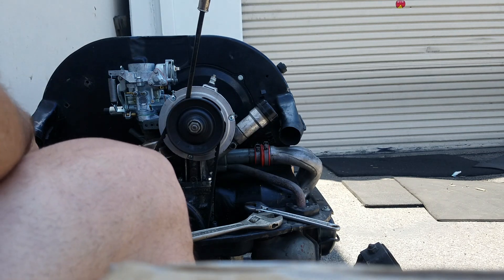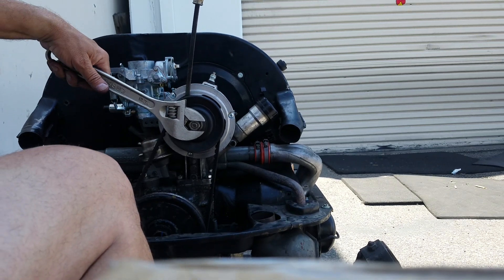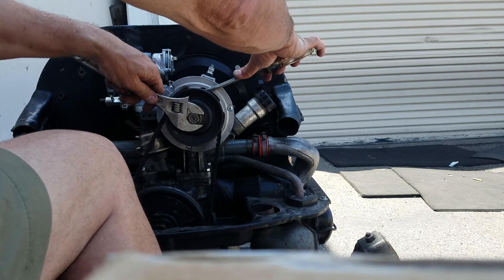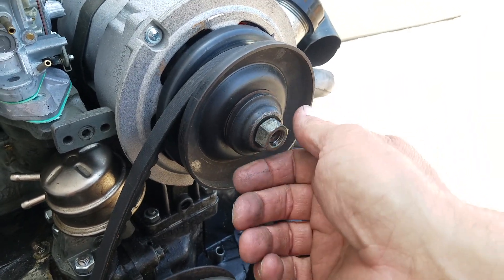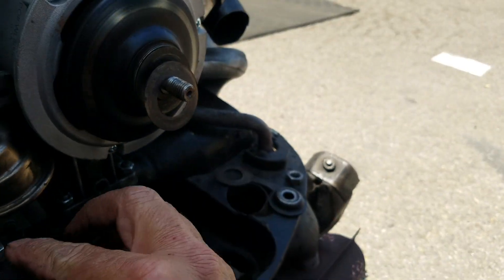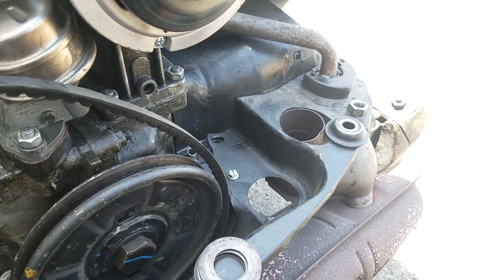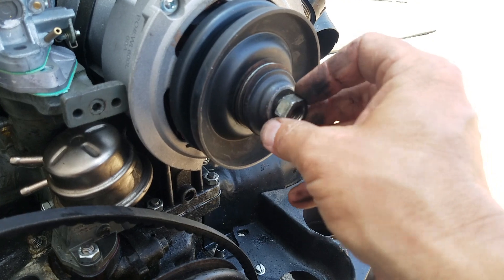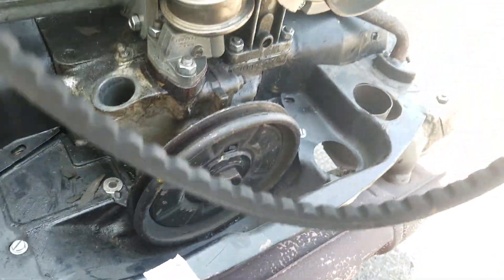VW engine stripping 36 Alternator pulley removal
How to disassemble and assemble the parts on a 1600cc VW engine. Step by step guide.

Watch the playlist in reverse order to assemble parts onto the engine.